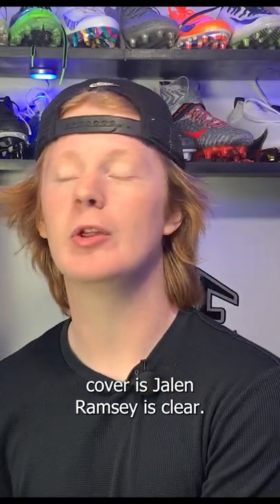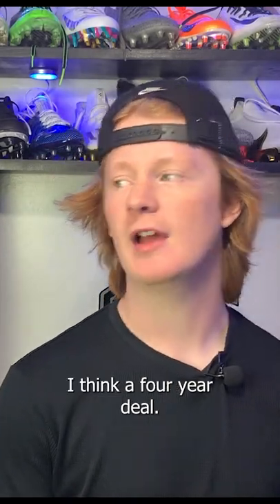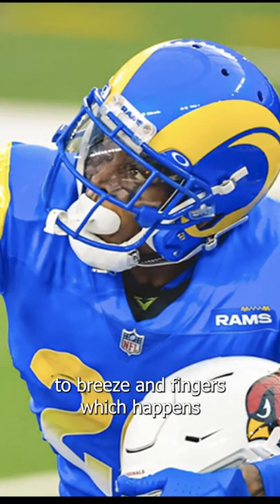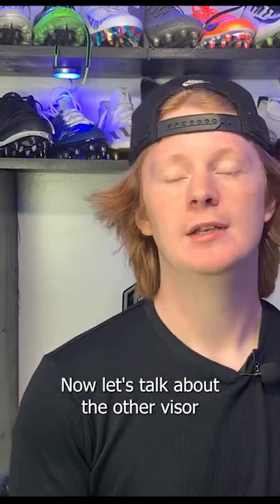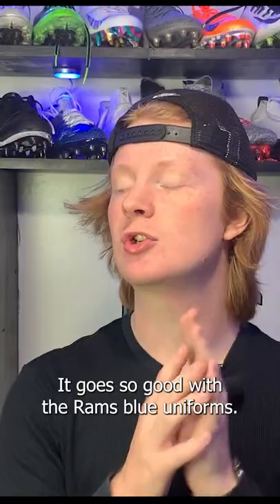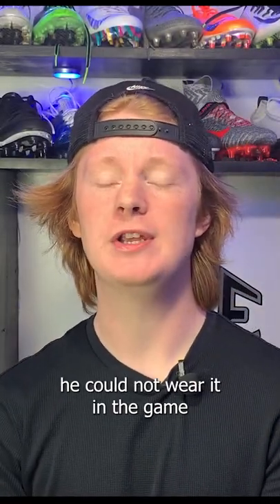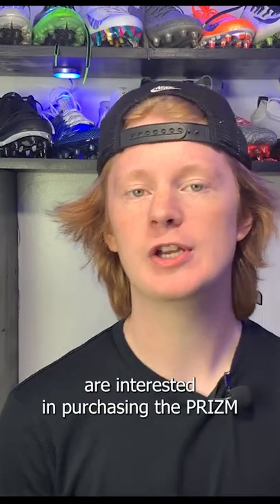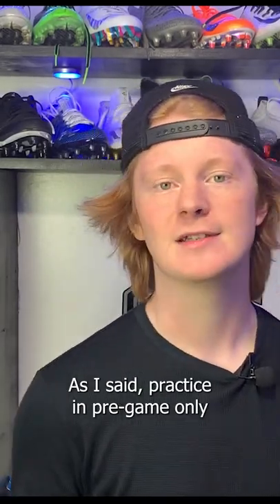Jalen Ramsey's Crazy Blue Visor ...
Have you every asked yourself: What does Jalen Ramsey wear on Sundays?? In today's video, Devin (@football.equipment) breaks down everything Jalen Ramsey wears on the field. We start at the head and work all the way down! Helmet, visors, chinstrap, facemask, gloves, shoulder pads, sleeves, cleats, thigh pads and more!

Product Links:
Riddell Speedflex -

Vettex Lip-Guard Mouthguard

Adidas Core Arm Sleeve

🎵 Track Info:

Title: Flexy
Artist: Land of Fire
Genre: Hip Hop & Rap
Mood: Calm